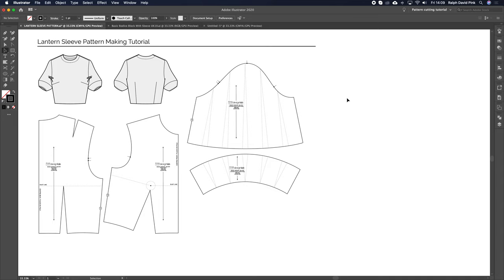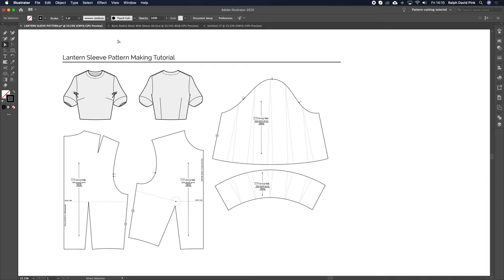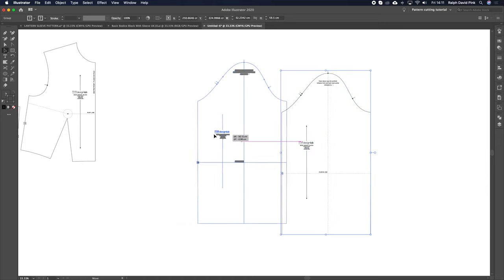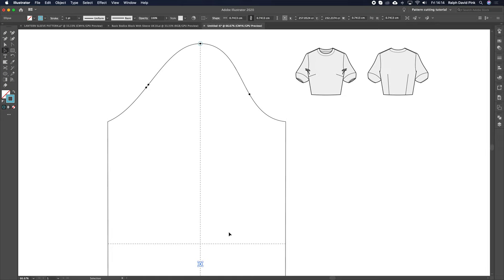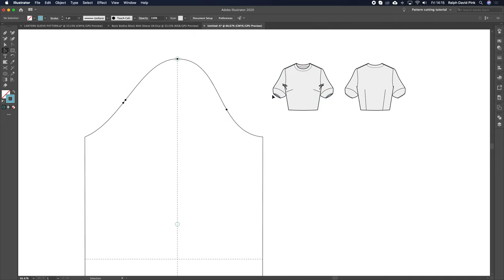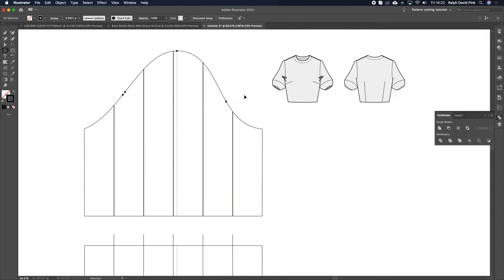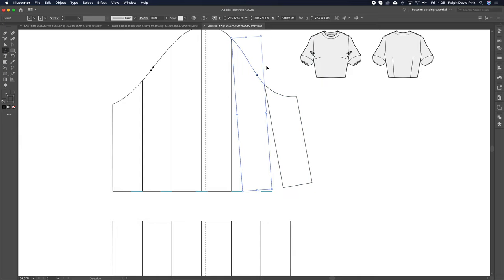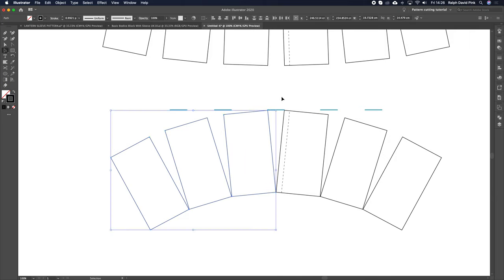Draft a Lantern Sleeve in Adobe Illustrator: Digital Pattern Making Project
Join us for an immersive tutorial on creating a stunning lantern sleeve, a fashionable addition to any garment, using Adobe Illustrator. This digital fashion design session is perfect for Sewists, DIY enthusiasts, pattern makers, fashion designers, and students looking to expand their digital pattern making skills. We guide you through transforming a standard sleeve into an eye-catching lantern sleeve, offering flexibility in design for a subtle or bold statement piece.

What You'll Learn:
- Sleeve Transformation: Step-by-step instructions on dividing a standard sleeve block into three parts to create the base for a lantern sleeve.
- Slash and Spread Technique: How to introduce volume to your sleeve design by evenly distributing flare across the upper and middle sleeve panels.
- Customisation Tips: Tailor the drama of your lantern sleeve by adjusting the spread of panels, allowing for a unique design every time.
- Finalising the Design: Drawing precise flare lines with the pen tool and adding seam allowances for a pattern ready for construction.

Get Started with the Right Tools:
Standardised Basic Block: Instantly begin your pattern making project with a variety of bodice basic blocks at

Bespoke Basic Blocks: For those seeking a custom fit, design your basic block with personalised measurements at

Further Your Pattern Making Skills:
👉 Dive deeper into Adobe Illustrator with our Master Pattern Making Course

Additional Information:
This digital pattern making tutorial is a must-watch for anyone keen to explore the artistic possibilities within Adobe Illustrator. Whether creating patterns for personal use, sharing with peers, or for professional portfolio development, this guide empowers you to bring your vision to life with precision and style.

Problems Solved:
- Design Complexity: Simplifies the process of drafting complex sleeve designs, making it accessible to digital pattern makers of all levels.
- Creative Limitations: Breaks down barriers to creative expression, enabling designers to experiment with volume and silhouette.
- Technical Skill Development: Enhances understanding and proficiency in Adobe Illustrator, particularly in applying it to fashion design and pattern making.